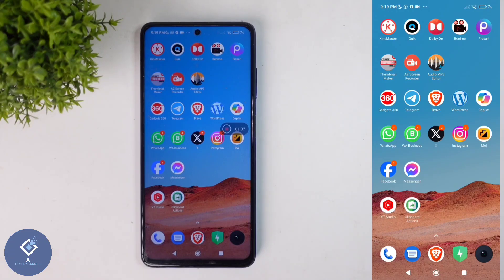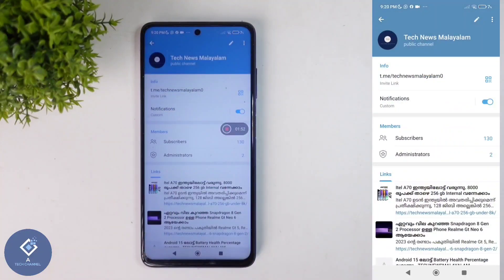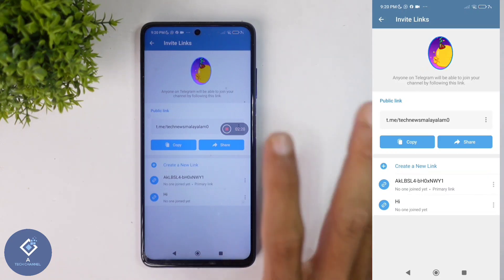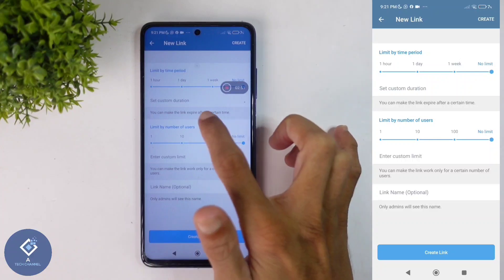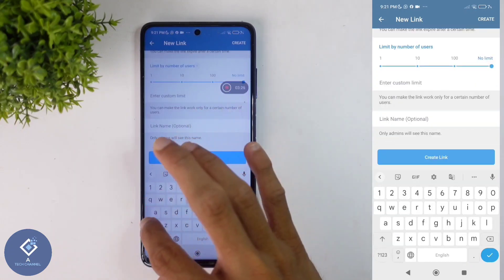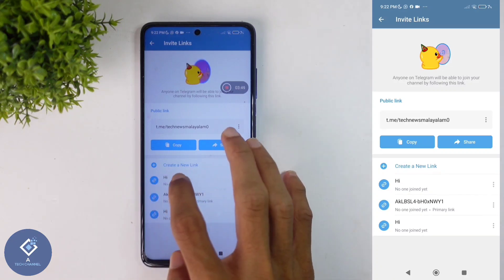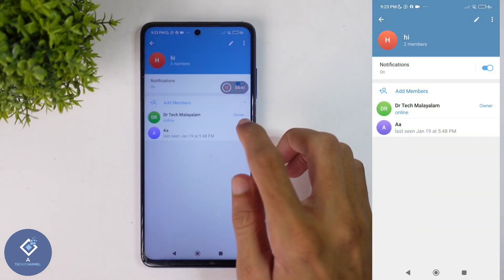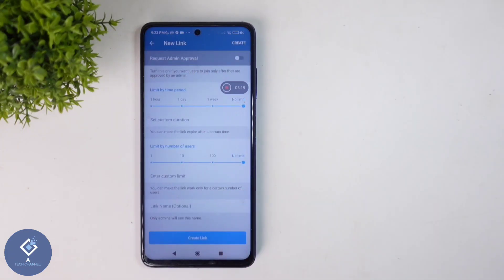How To Create Multiple Invite Link Of Any Telegram Group / Channel | English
in this video we will be telling about how to create multiple invite link of any telegram group or channel in english. how to create seperate invite link of telegram group or channel. lets check about how to create multiple invite link of any telegram group or channel in english